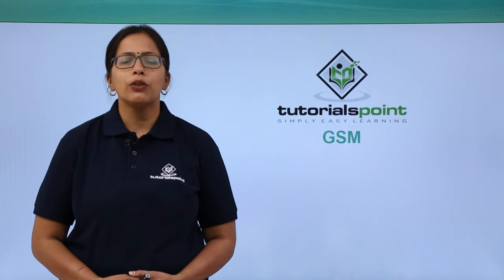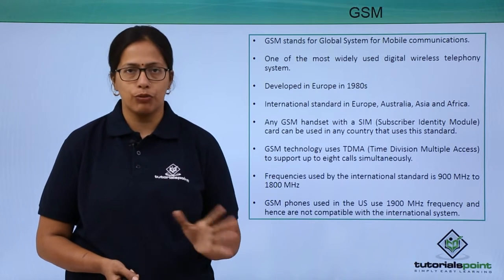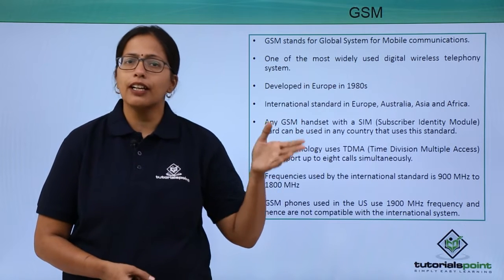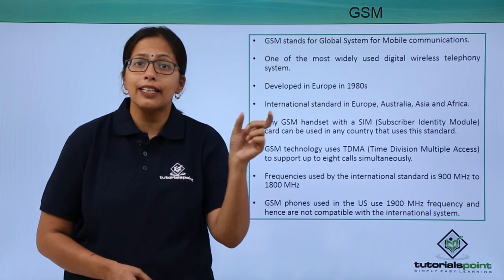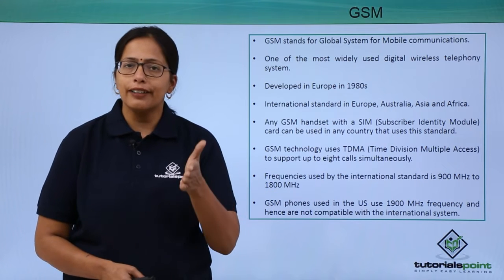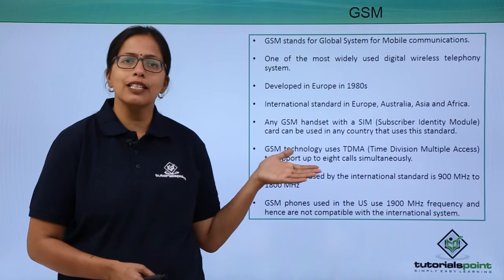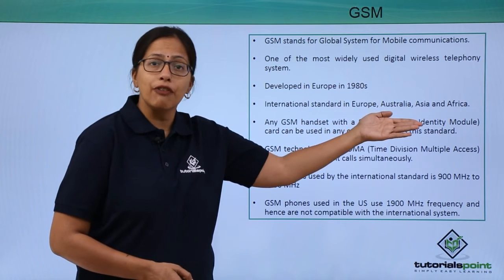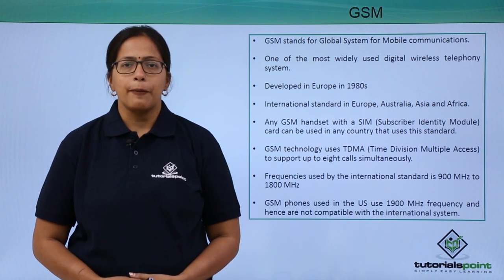Mobile Communication Protocols - GSM